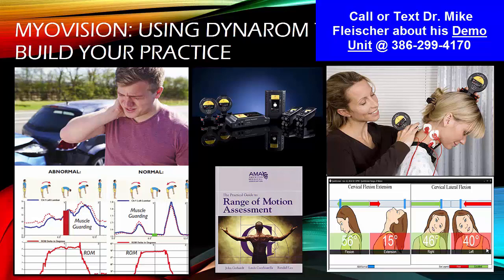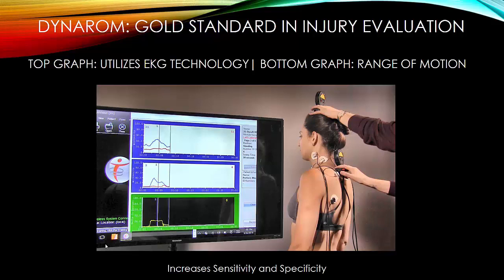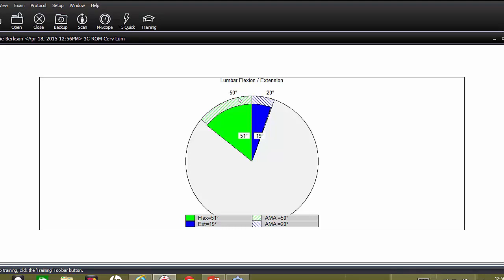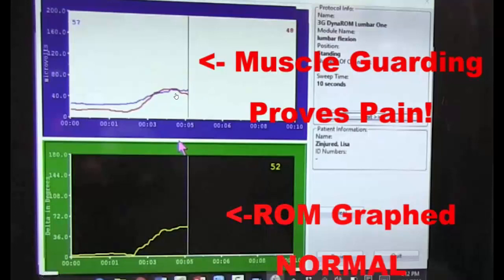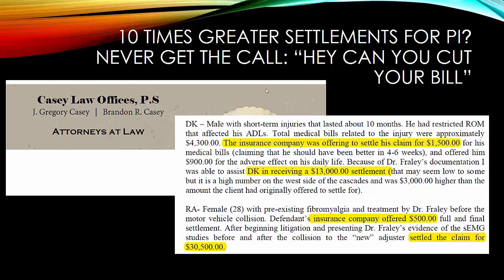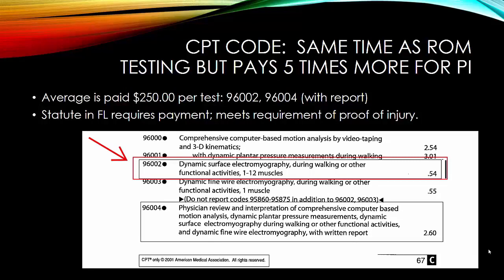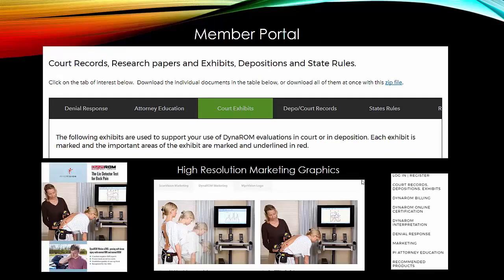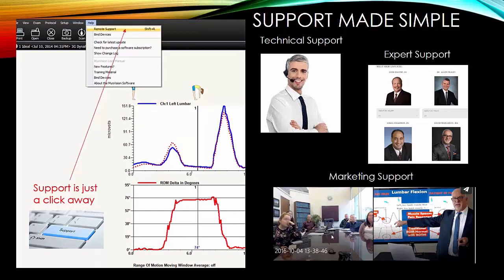Myovision DynaRom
Call or Text Dr. Fleischer @ The Roots of Chiropractic has always emphasized our ability to 'show' rather than just tell.' Chiropractic spinal screenings are the fastest way to grow your practice. Effective documentation is the best way to protect your practice!

Building your practice  with the right technology for patient education and documentation is crucial. Provide the proper documentation especially with personal injury cases and you will be able to comfortably sleep at night. Consider the efficacy of the Myovision Dynarom evaluation tool for establishing the medical necessity for care if you plan to build a personal injury practice. If ten percent of your practice is personal injury then the need for this type of technology is apparent.

This webinar will present the evidence and the tool referred to as 'DynaRom.' This multi-faceted tool for screening is the best among choices and for good reason. The inventor and developer of the DynaRom technology, David Marcarian, was provided a one half million dollar grant by the NIH to develop sEMG. Not only did he perfect it's reliability and use but he has also been able to win multiples of court cases that would eventually examine the efficacy of this technology.

The medical necessity for chiropractic care was called into question beginning in Florida. The case made it's way to the Supreme Court of Florida. This unprecedented case and it's eventual conclusion led to a landmark decision. This decision affirmed that the Myovision DynaRom sEMG report and supporting narrative could be used in all future cases where the medical necessity for chiropractic care may be called into question.

Scanvision by itself is an excellent patient education and communication tool. The DynaRom instrumentation provides the report and visual required as documentation in a court of law should you find yourself inside a deposition.